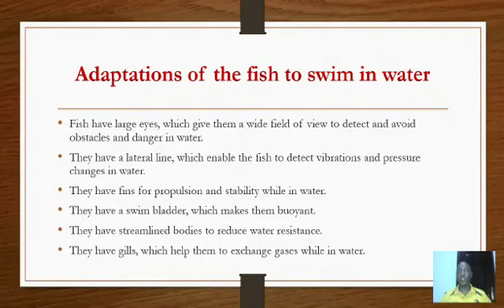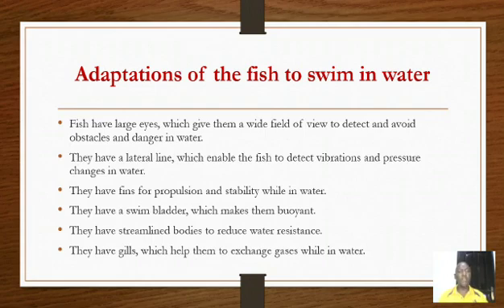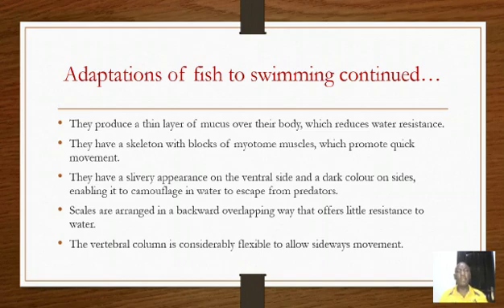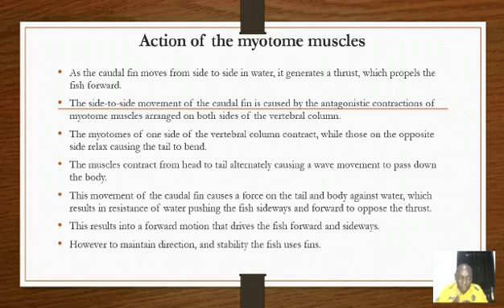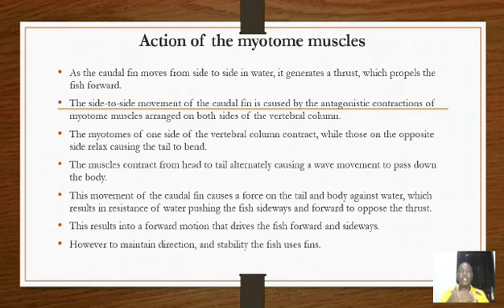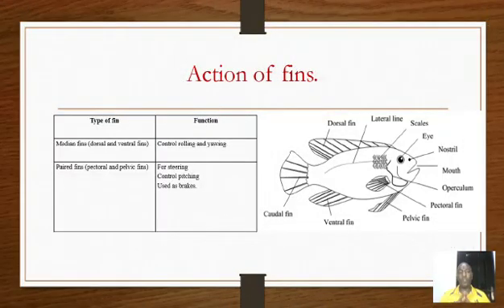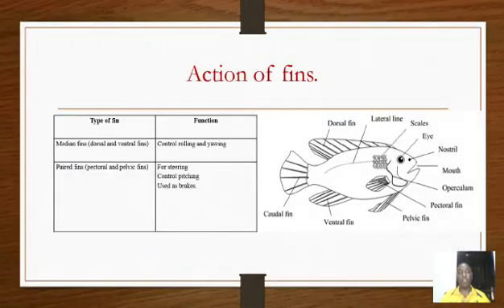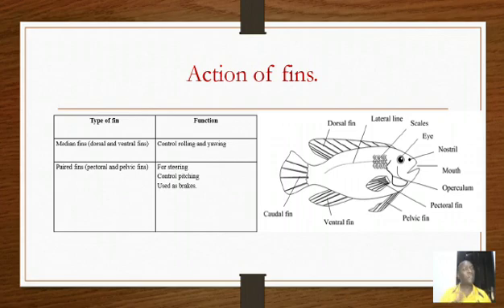S.3 Biology - Locomotion - Lesson 12 By Baguma Isaac.